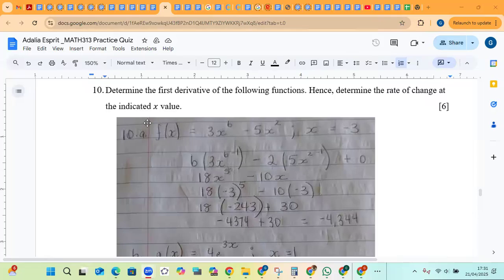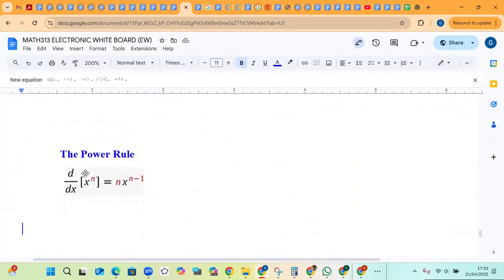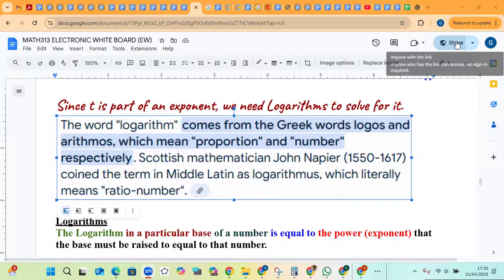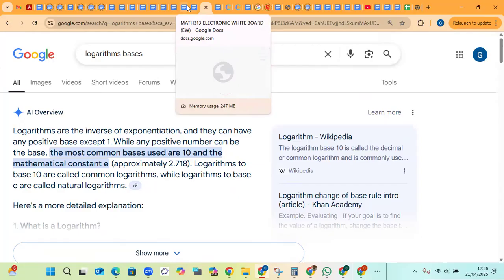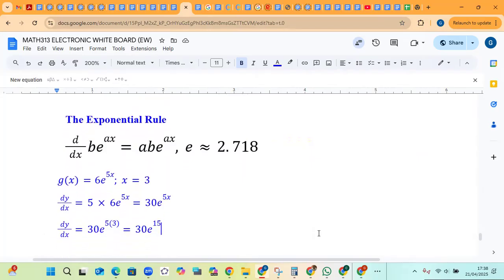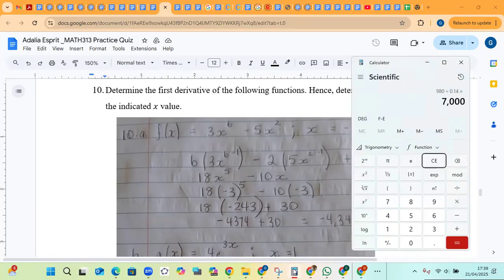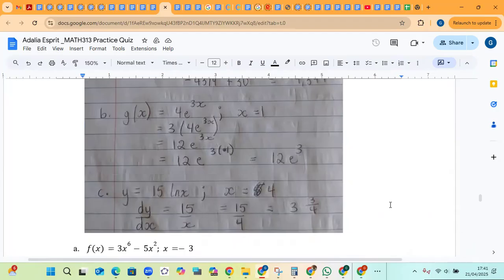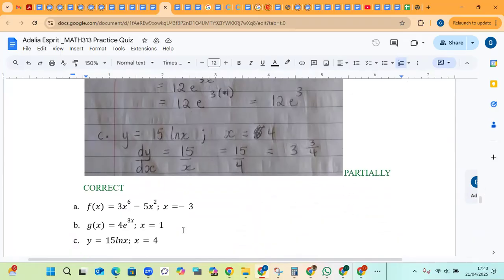CALCULUS FINDING FIRST DERIVATIVES PRACTICE QUIZ: Q10